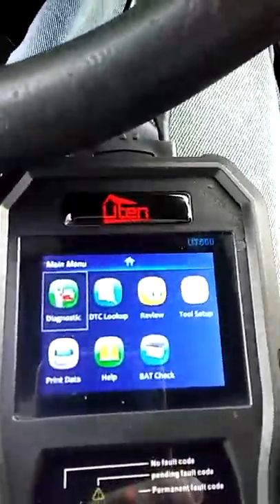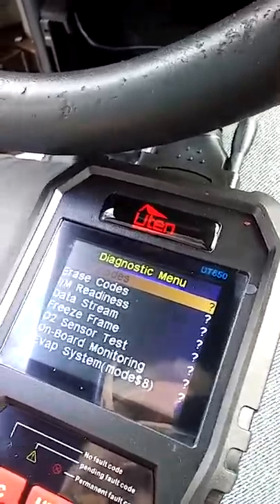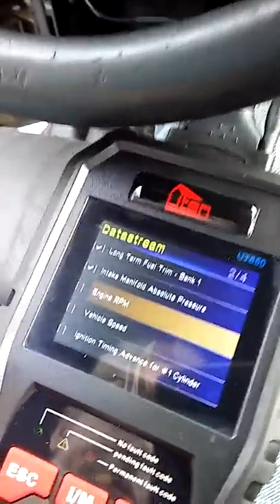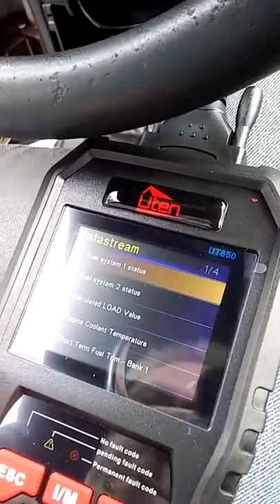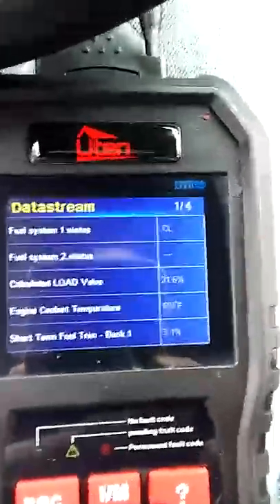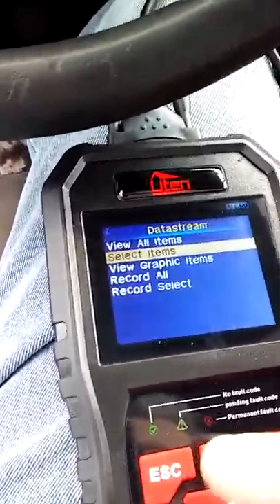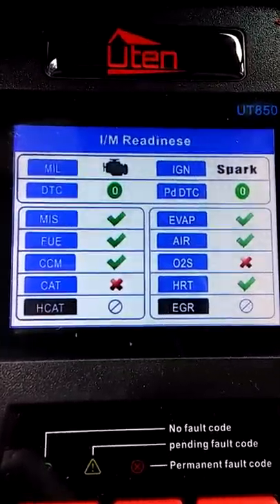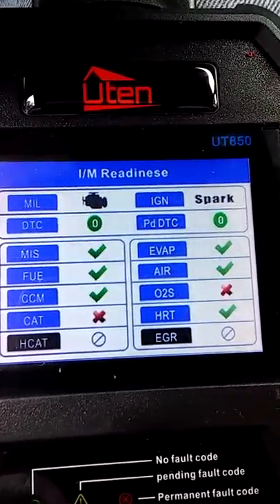20190101 104813 Using my new OBD2-1